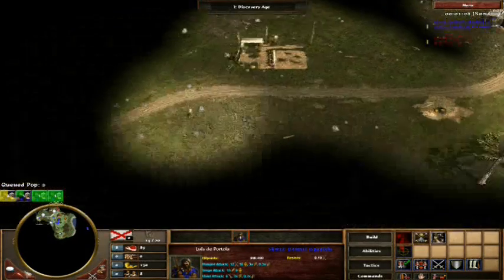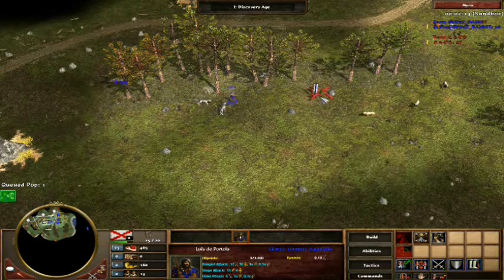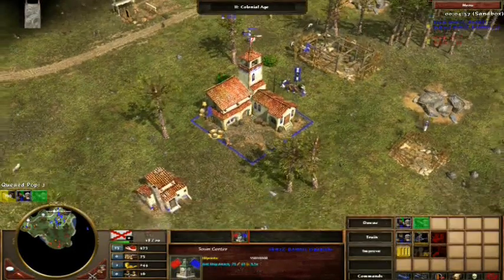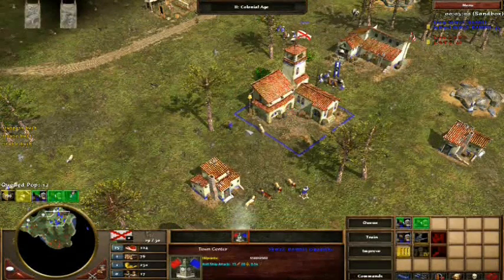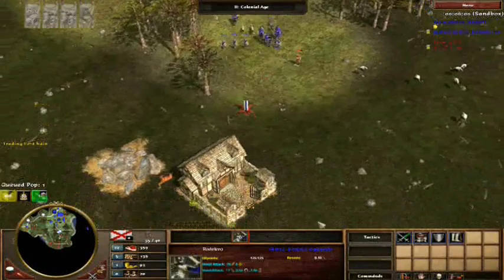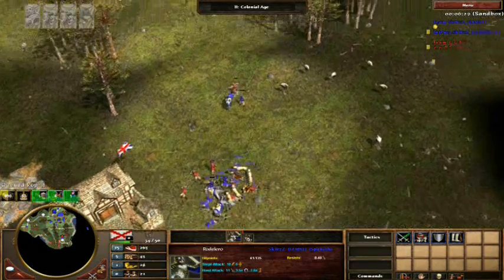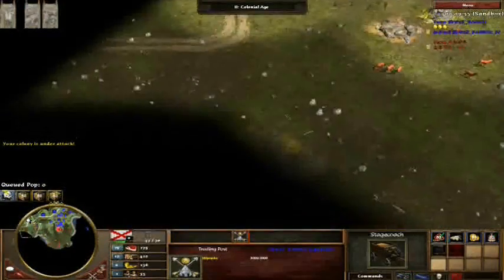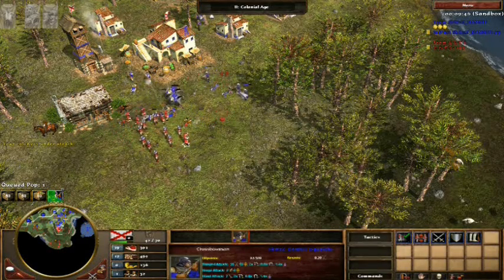DAMNIT vs Tomozo Part1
Commented game on TAD Fanpatch 1.1 between Spanish vs British.